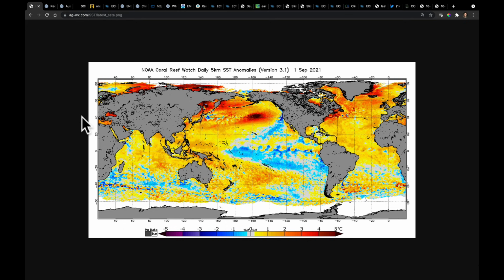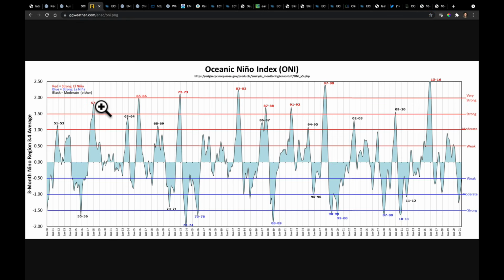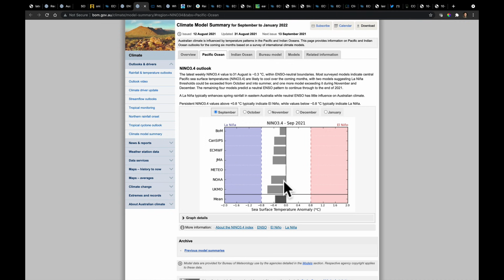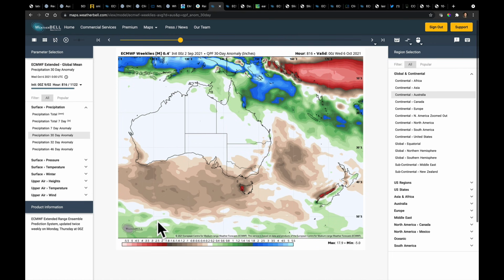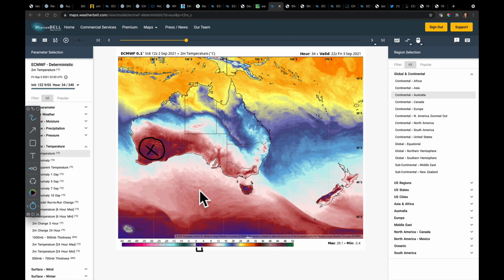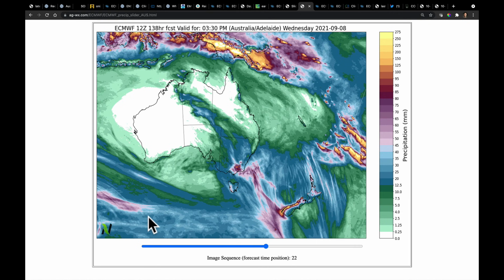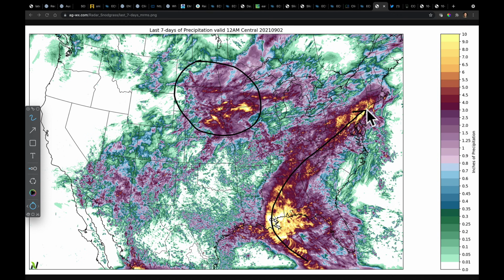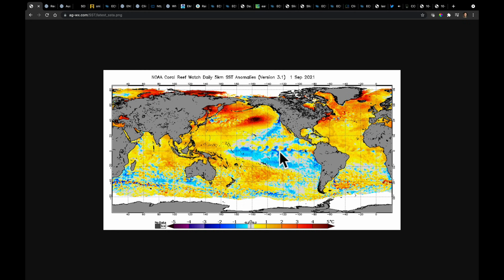Ag Weather Forecast with Eric Snodgrass for Australia | Nutrien Ag Solutions | Sept 2, 2021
Video highlights:
•  Will La Nina Develop and Dominate the Pattern this Spring?
•  BOM September – November Outlook v. ECMWF
•  Near Term Frost Risk + 15-Day Precipitation Outlook
•  Global Update: US, Europe, India, and China